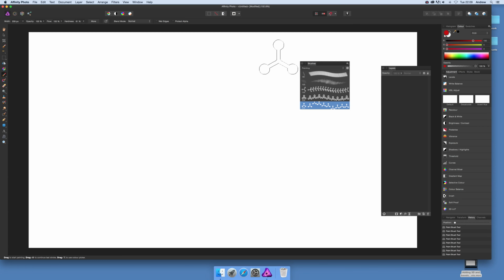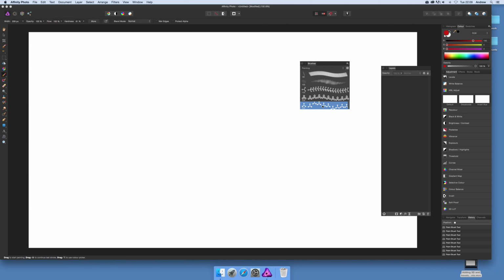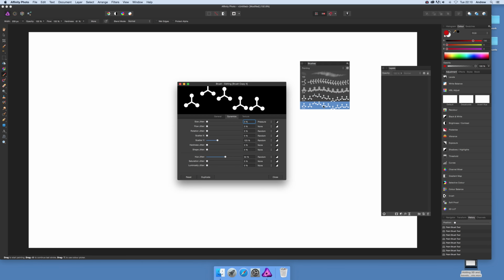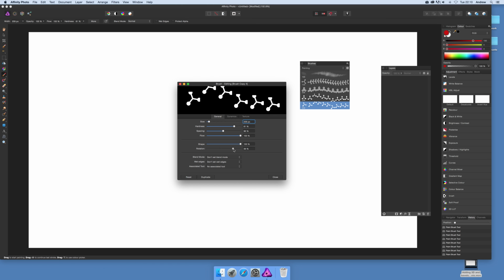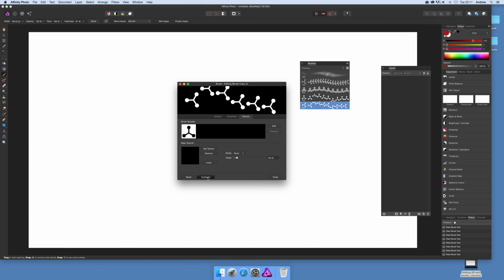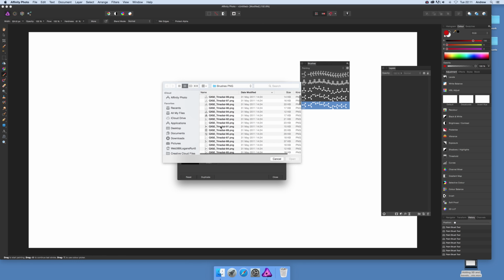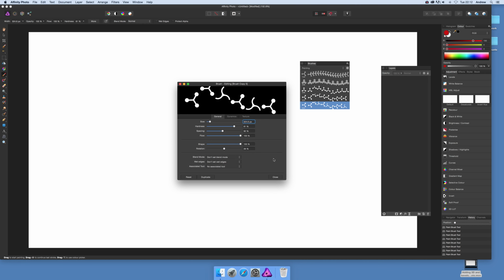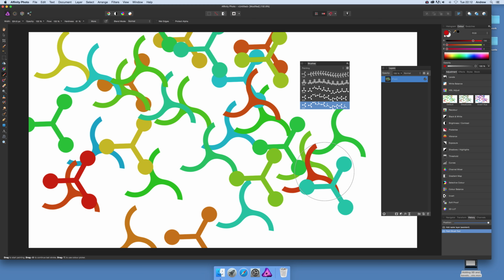How To Create Brushes From Images In Affinity Photo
How to add a variety of brushes to Affinity Photo, how to load them etc

Additional video on how to load brushes into Affinity Photo